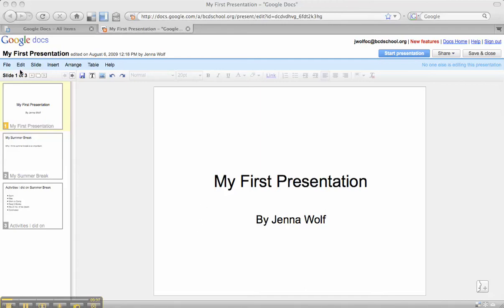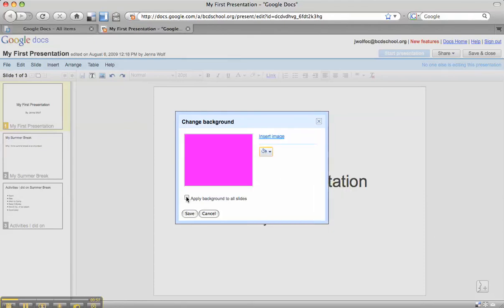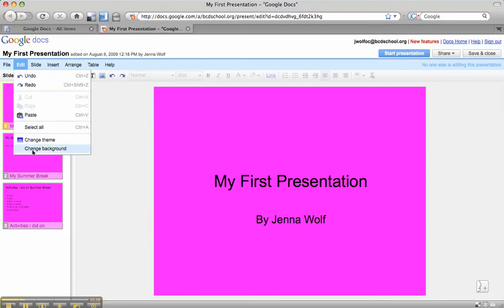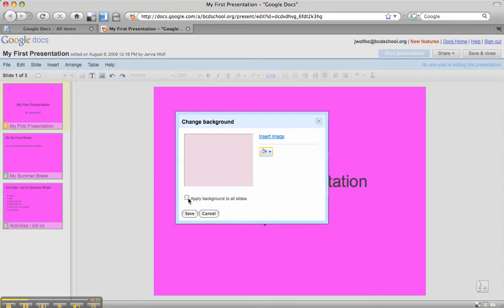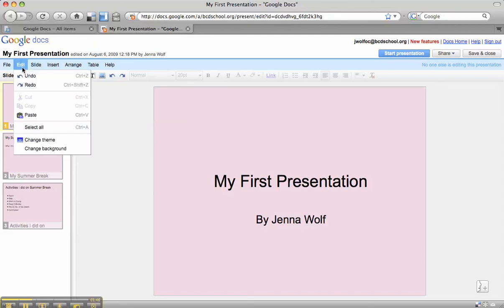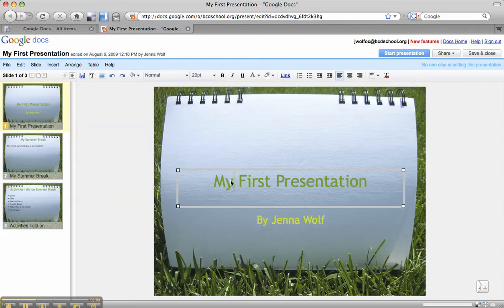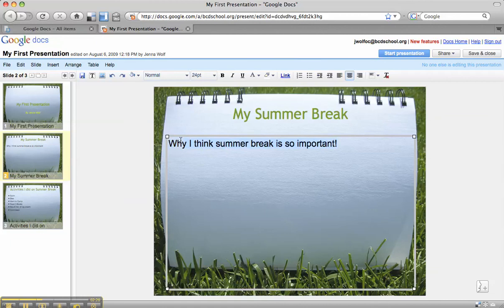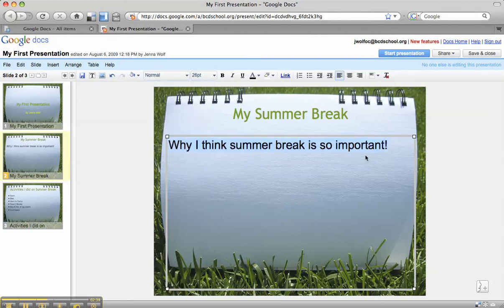Google Docs Presentation: Themes, Colors, and Fonts